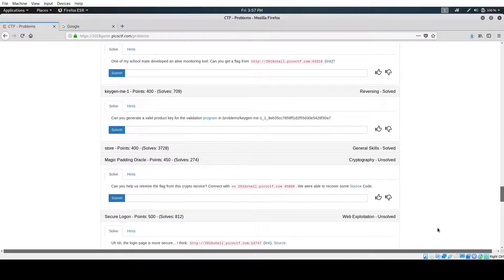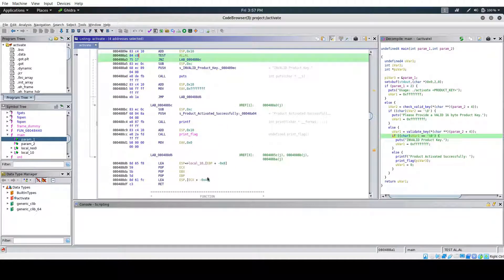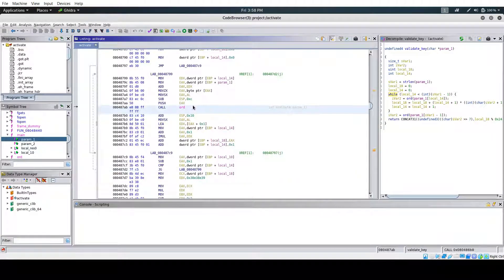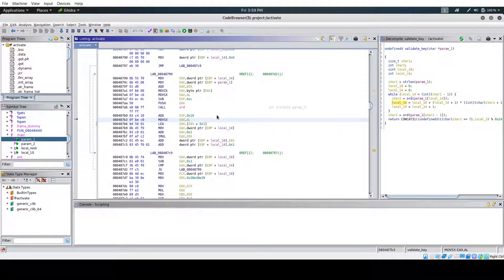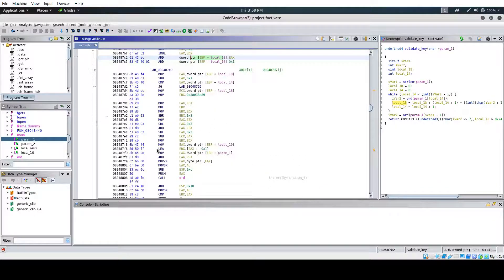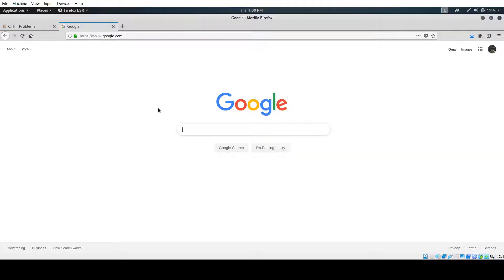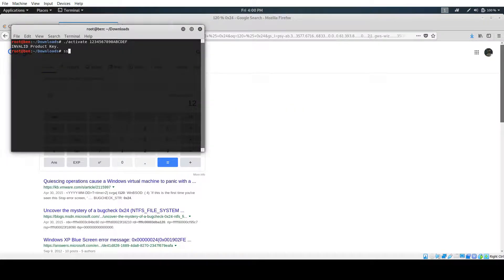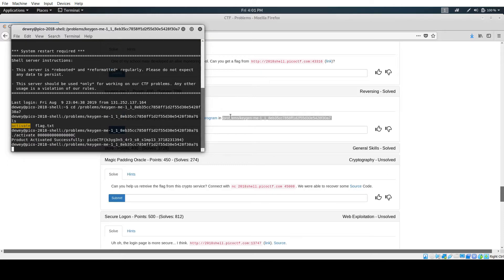PicoCTF 2018 - keygen-me-1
keygen-me-1 - Points: 400 - Reversing
PicoCTF 2018 CyberSecurity Competition
Challenge Walkthroughs